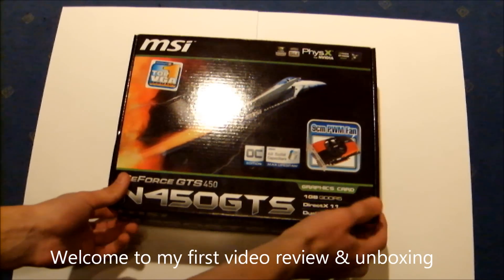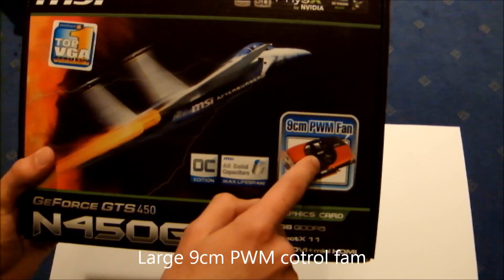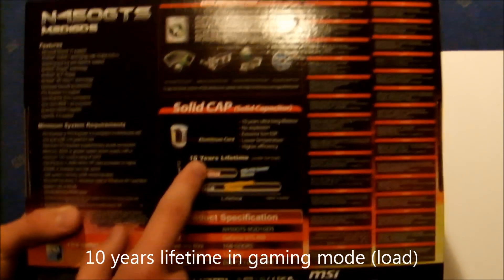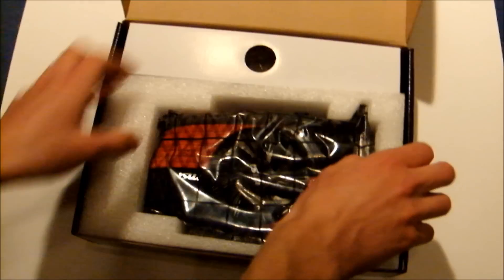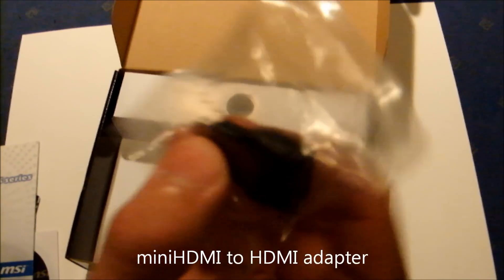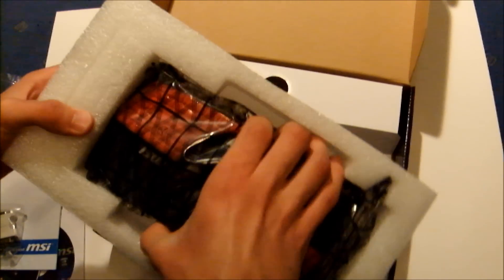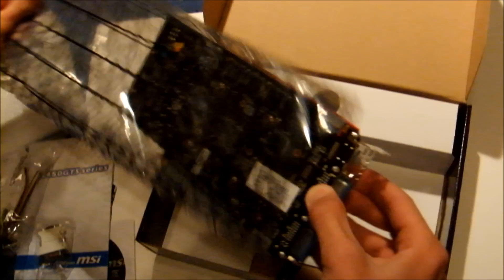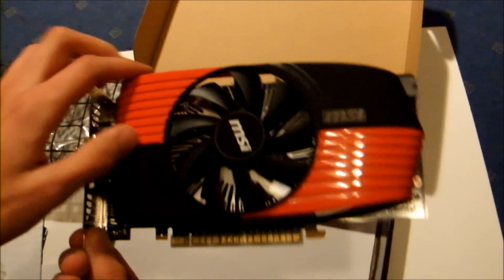MSI N450GTS review & unboxing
This Is My First Video Review.

Review and Unboxing of MSI N450GTS OC edition.
Model number: M2D1GD5/OC

Designed with unparalleled levels of price/performance, NVIDIA® GeForce® GTS 450 is the perfect GPU for LAN party pwning. With more than 2x the DirectX 11 geometry processing power over competing GPUs¹, GeForce GTS 450 dominates the competition and offers amazing game realism on the latest DirectX 11 titles like Civilization V. Equipped with the latest industry leading technologies including NVIDIA® 3D Vision™, NVIDIA® PhysX®, high performance NVIDIA GeForce drivers, and more, GeForce GTS 450 has everything you need to spoil your senses.